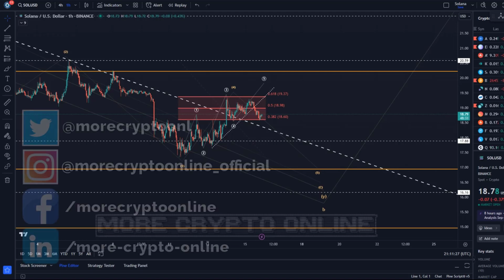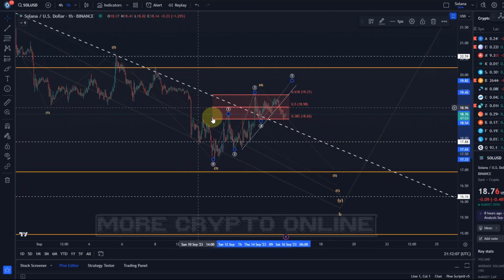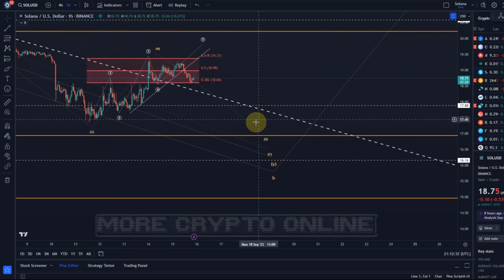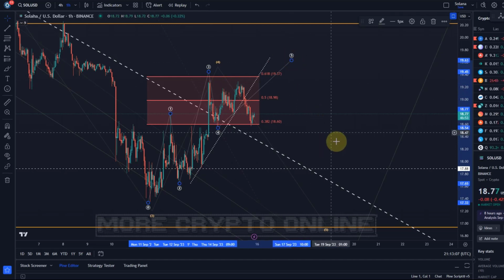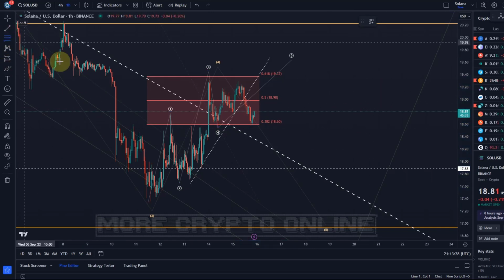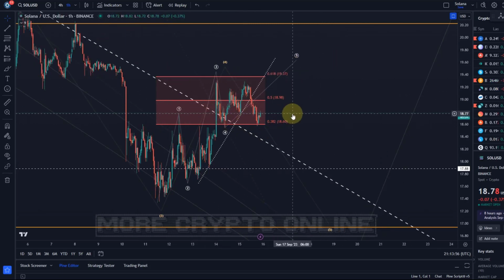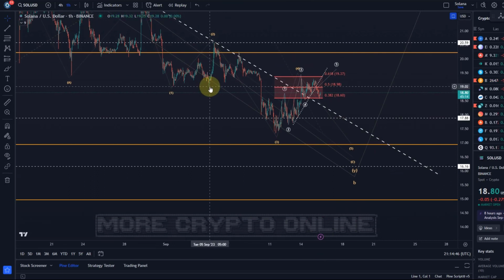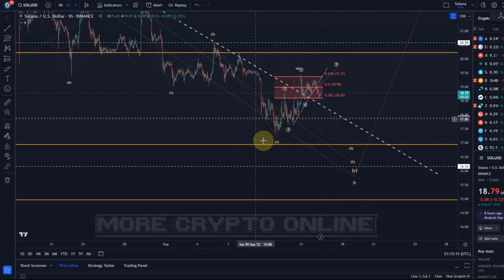Solana Price News Today - Elliott Wave Price Prediction & Technical Analysis, Price Update!